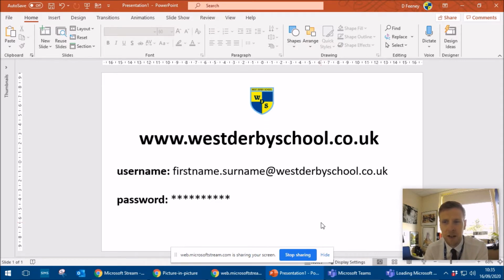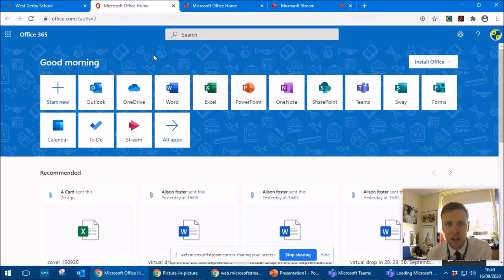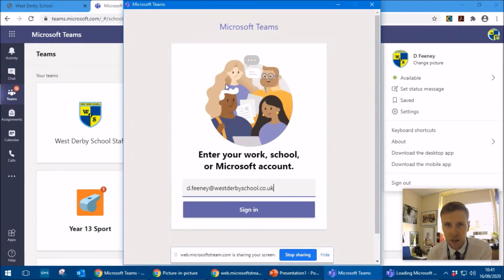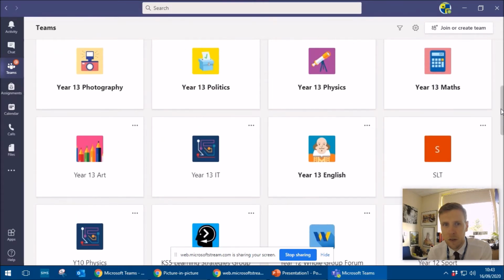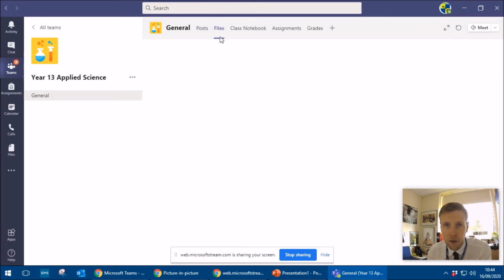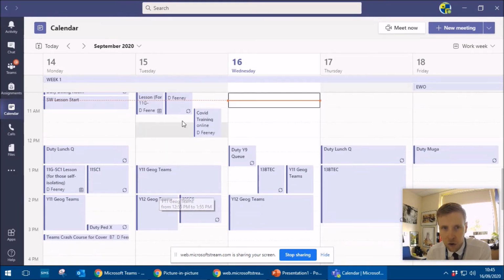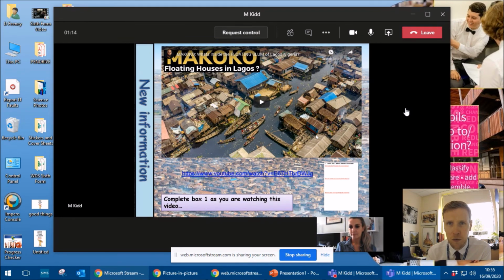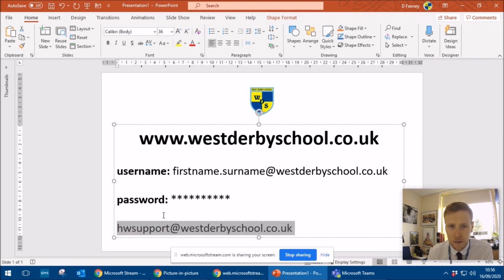WDS Teams Online Learning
How to use Microsoft Teams for your Online Learning